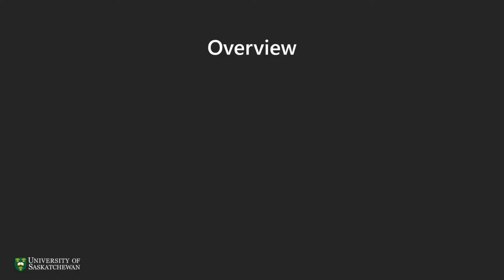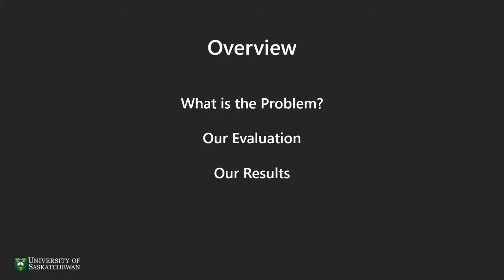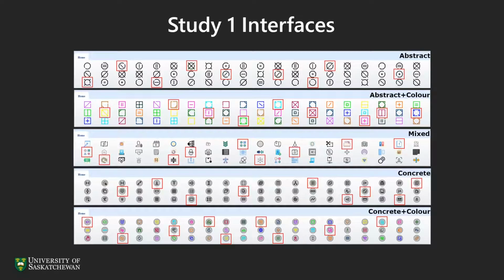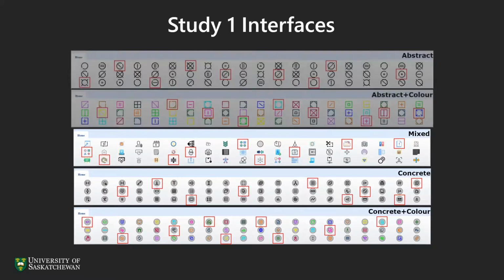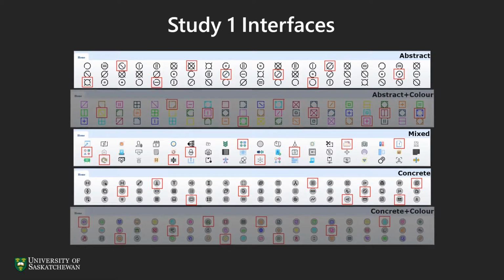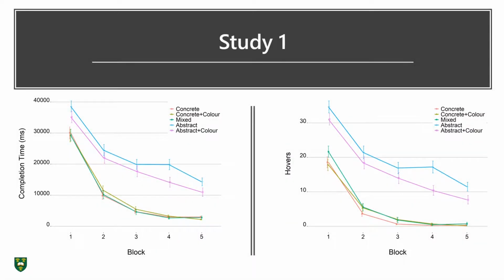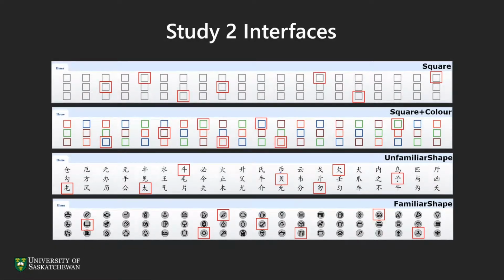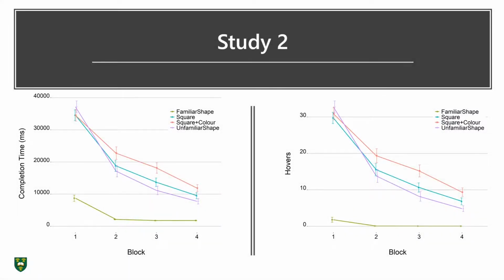GI 2020: Effects of Visual Distinctiveness on Learning and Retrieval in Icon Toolbars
Authors: Febi Chajadi, Md. Sami Uddin, Carl Gutwin
Abstract: Learnability is important in graphical interfaces because it supports the user’s transition to expertise. One aspect of GUI learnability is the degree to which the icons in toolbars and ribbons are identifiable and memorable – but current "flat” and "subtle” designs that promote strong visual consistency could hinder learning by reducing visual distinctiveness within a set of icons. There is little known, however, about the effects of visual distinctiveness of icons on selection performance and memorability. To address this gap, we carried out two studies using several icon sets with different degrees of visual distinctiveness, and compared how quickly people could learn and retrieve the icons. Our first study found no evidence that increasing colour or shape distinctiveness improved learning, but found that icons with concrete imagery were easier to learn. Our second study found similar results: there was no effect of increasing either colour or shape distinctiveness, but there was again a clear improvement for icons with recognizable imagery. Our results show that visual characteristics appear to affect UI learnability much less than the meaning of the icons' representations.